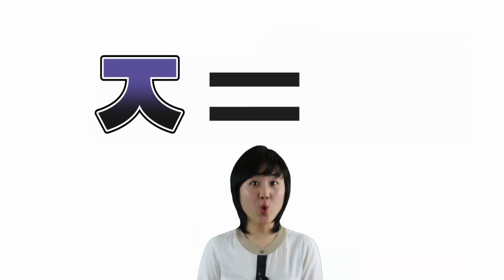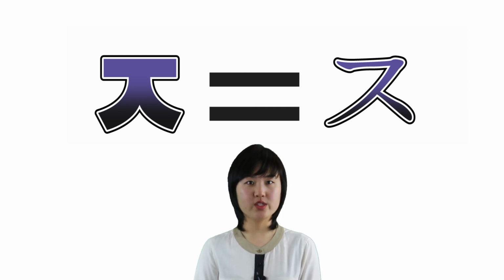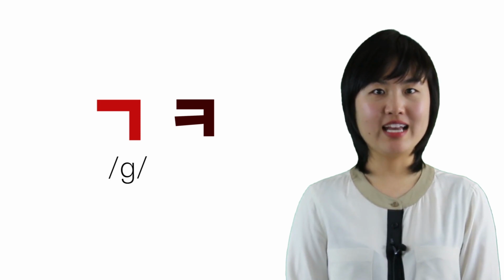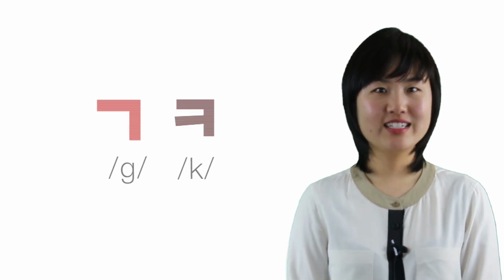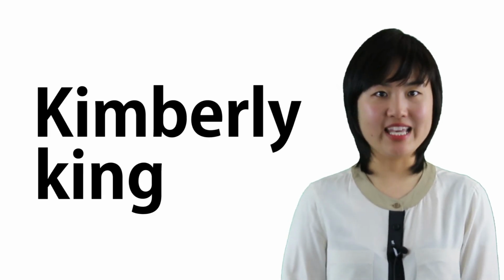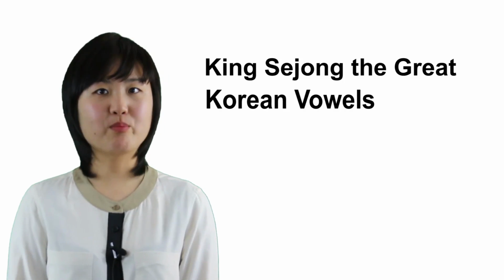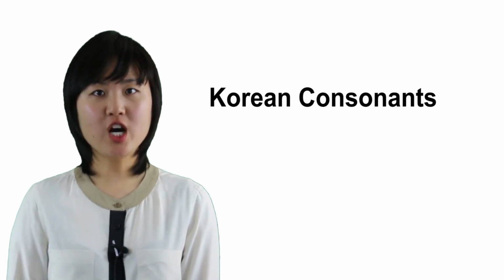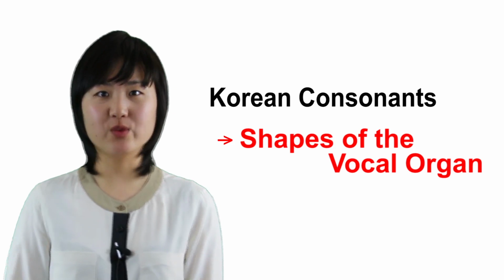KECOS L1U1 3